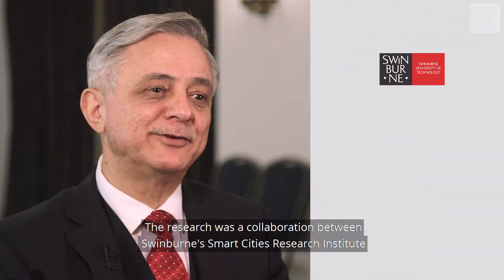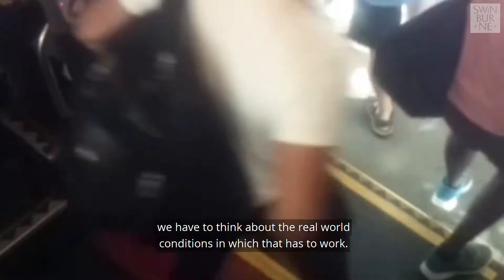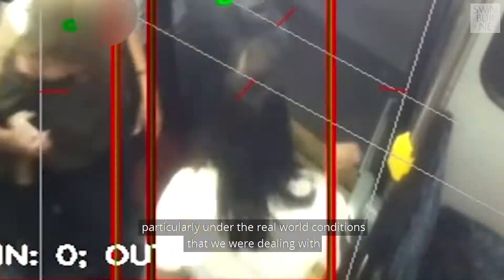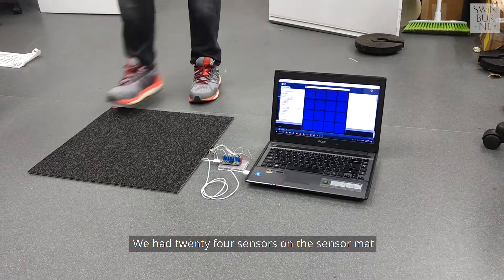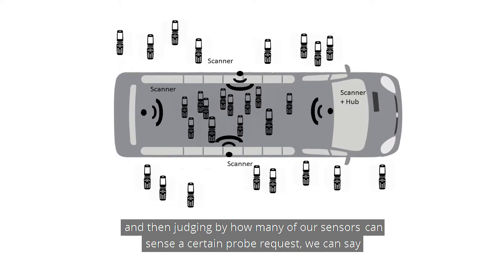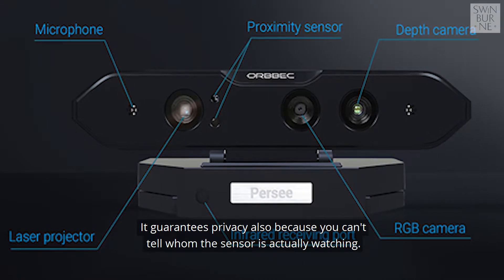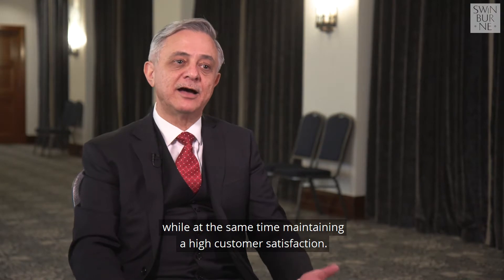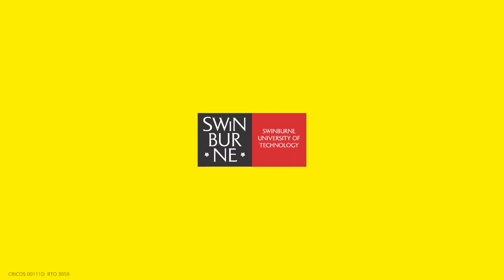Automatic Passenger Counting Technologies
This short video describes a research project that identified and trialled a number of technology solutions for automatic passenger counting for train replacement services. The research was a collaboration between Swinburne University of Technology, Transport for New South Wales, Sydney Trains and the iMOVE CRC.